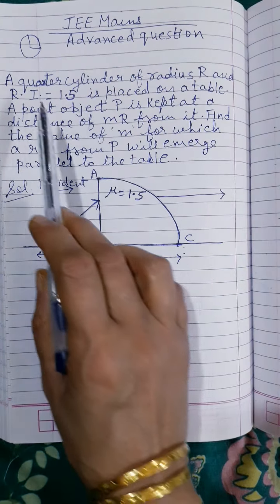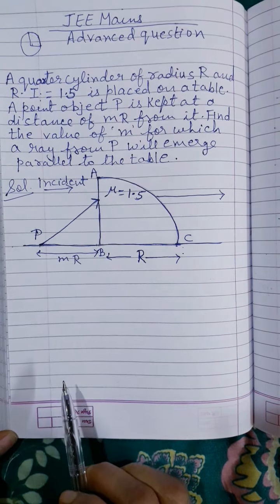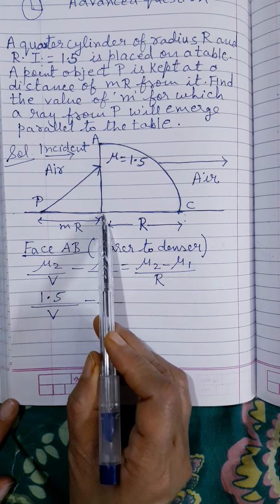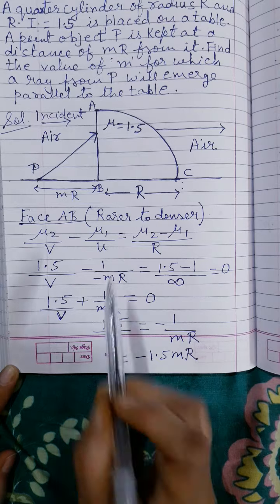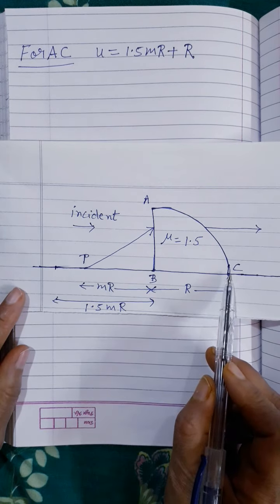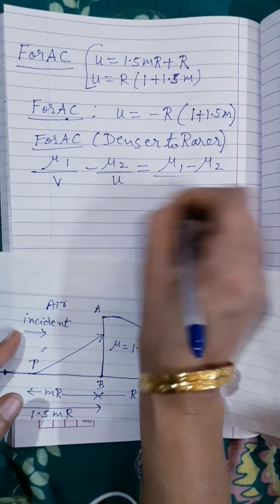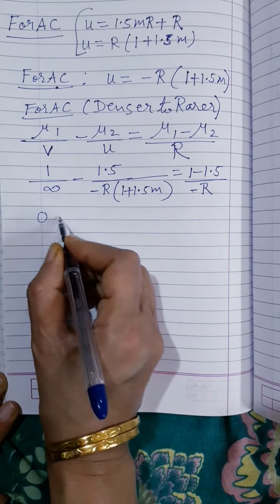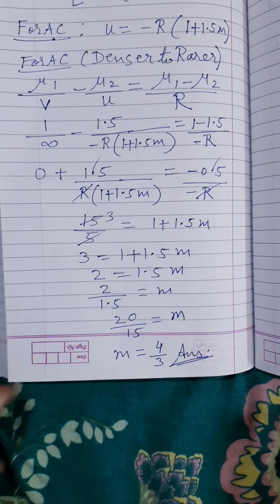Ray Optics JEE mains/advanced important question/physics ray optics/class 12 optics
About this video:
ray optics jee mains/advanced important question
physics class 12 ray optics